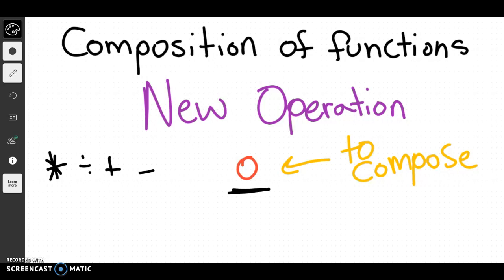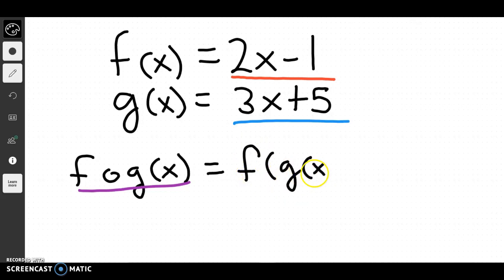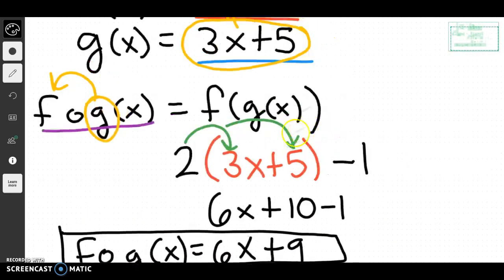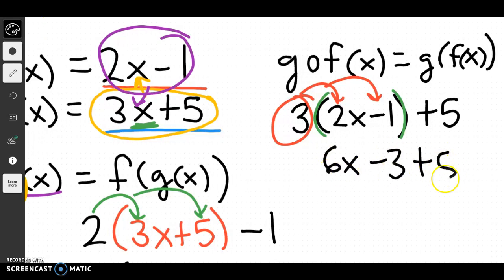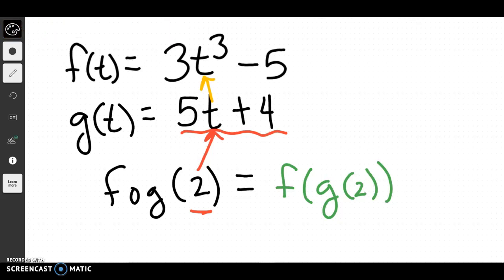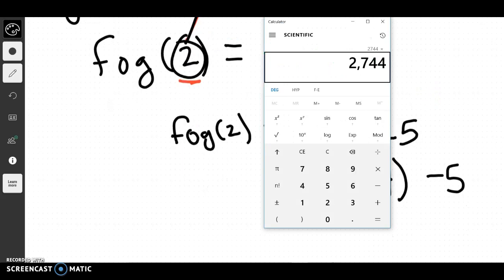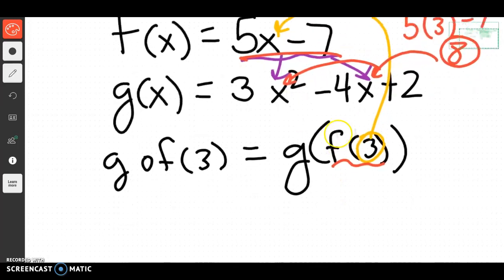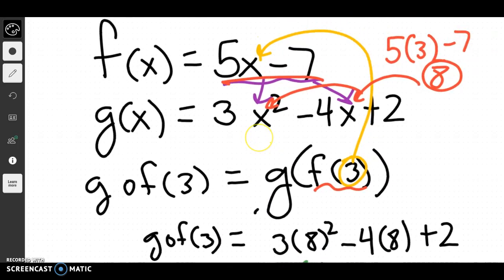1.4 composition of functions